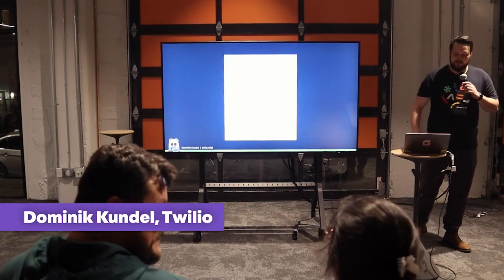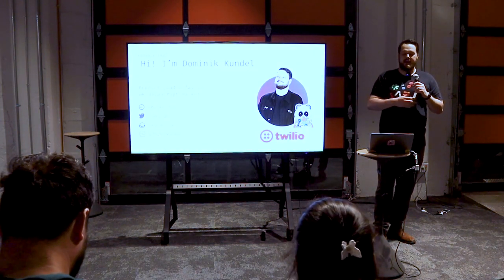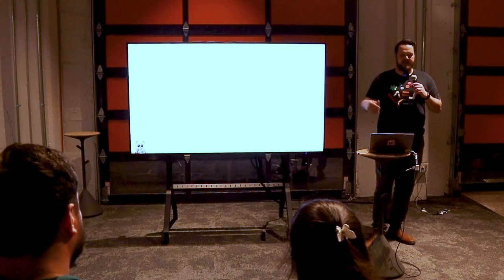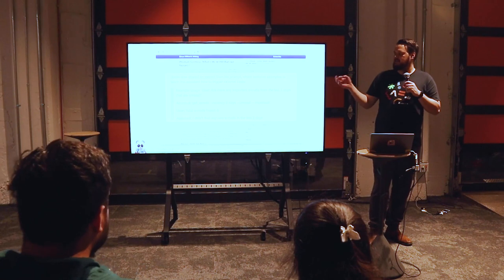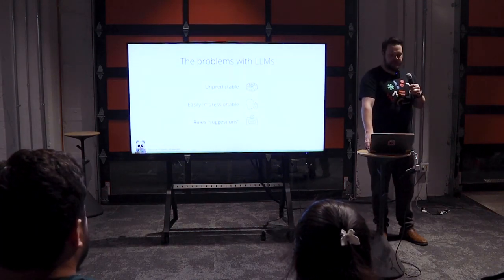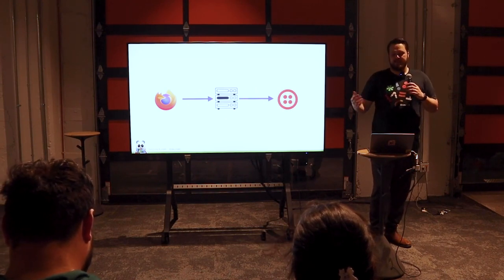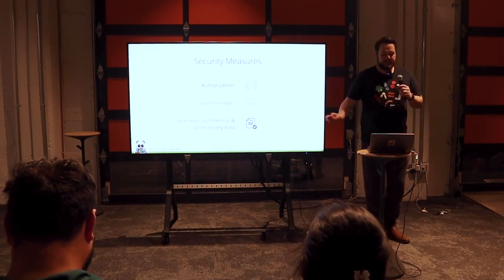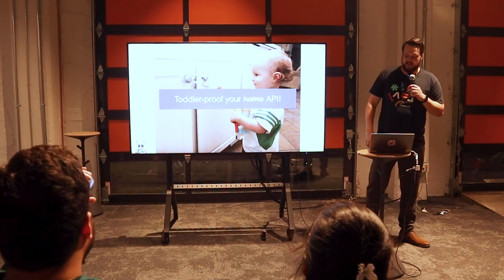How to build an AI chatbot that won't go rogue on trolls | Dominik Kundel, Twilio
This is a live recording from Cloudflare HQ in San Francisco as a part of “Tech Talks SF ~ w/ Cloudflare, Jam.dev & Twilio” on January 23rd, 2024.